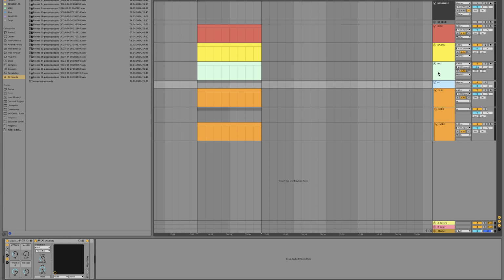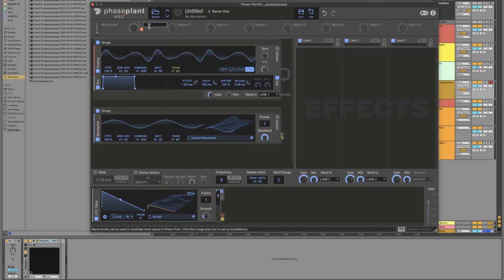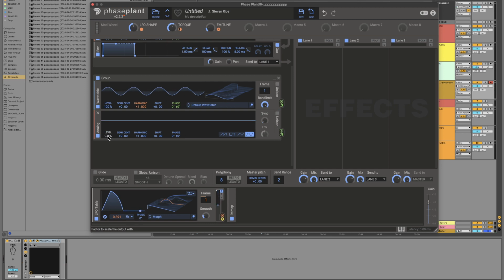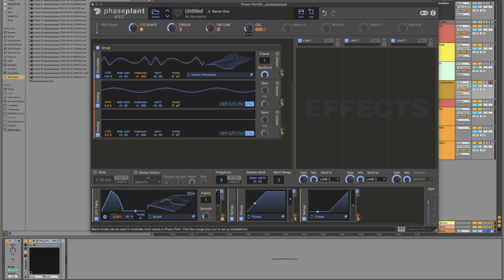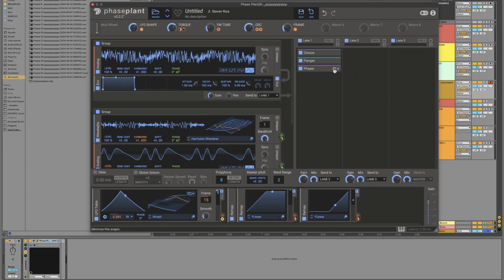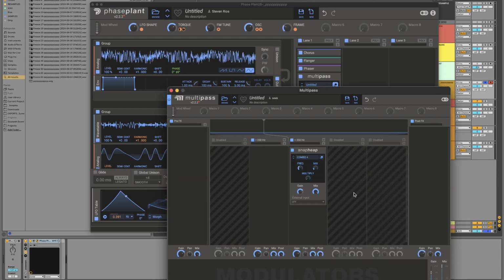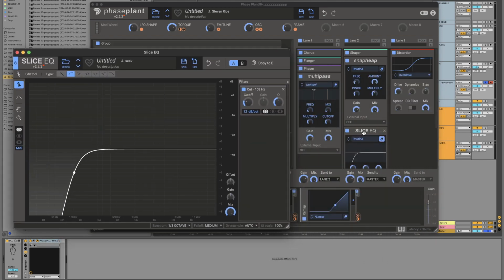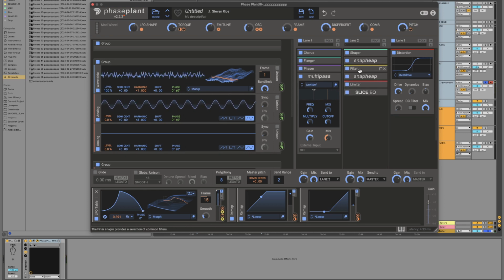How I Use Phaseplant